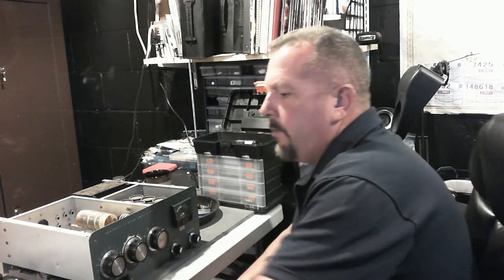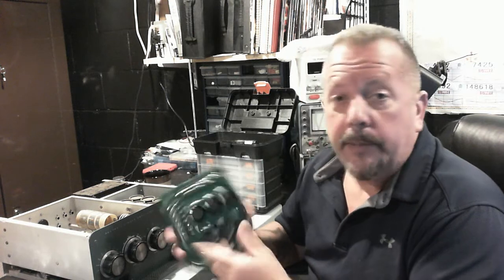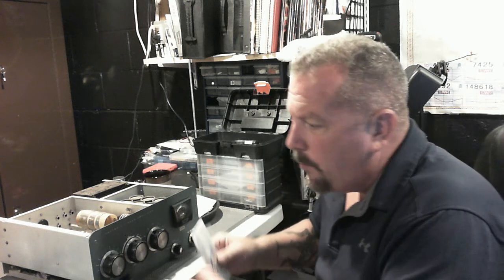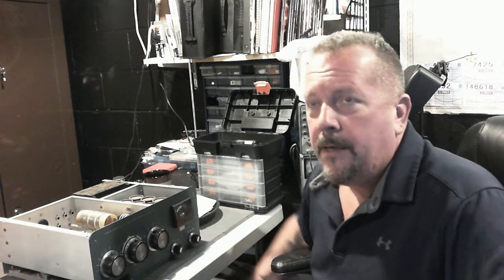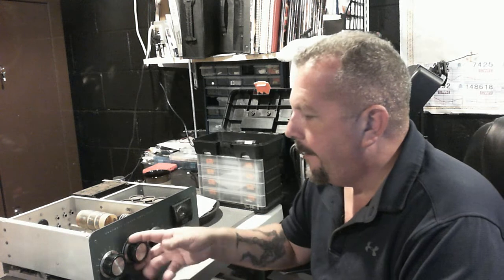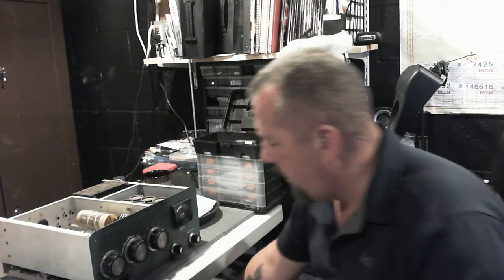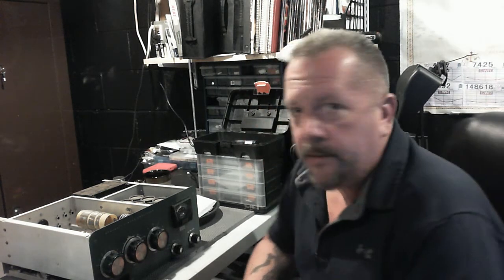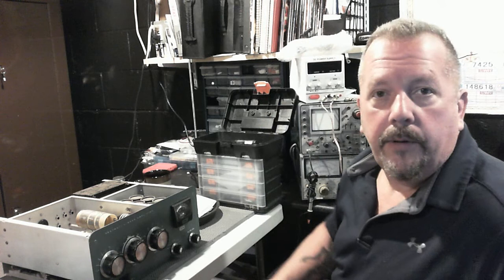Heathkit SB-200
Continuation of the SB-200 project.